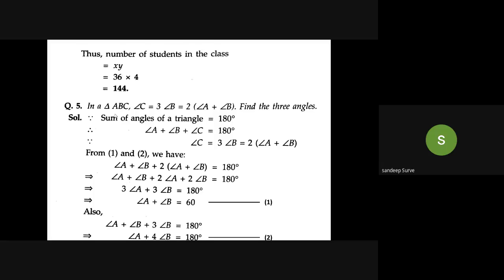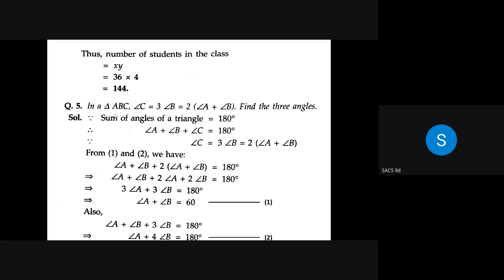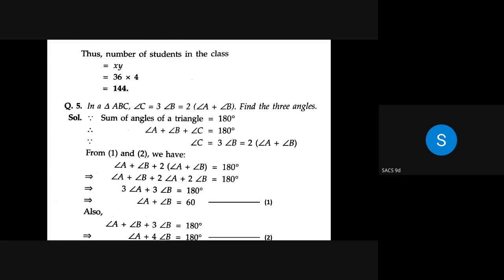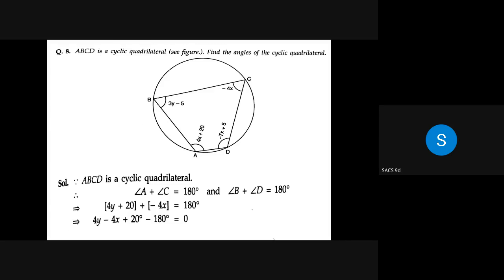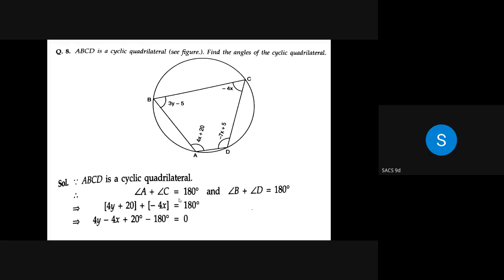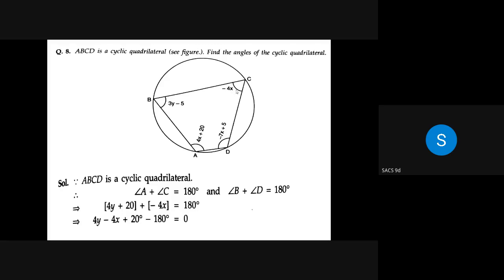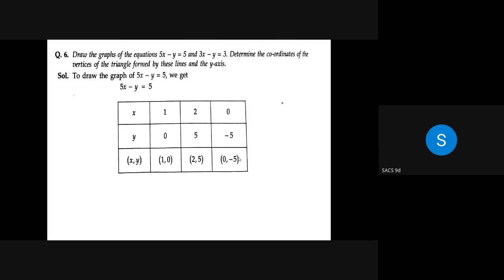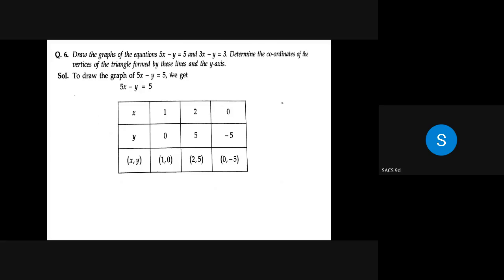Optional ex. Cont.